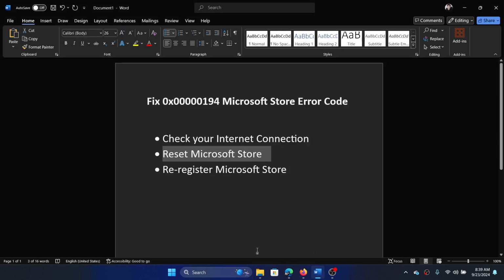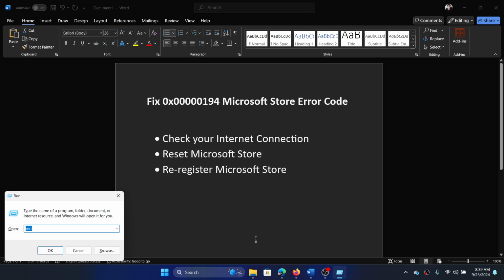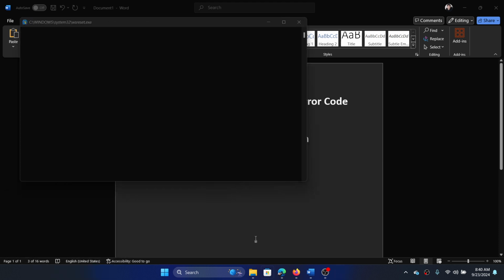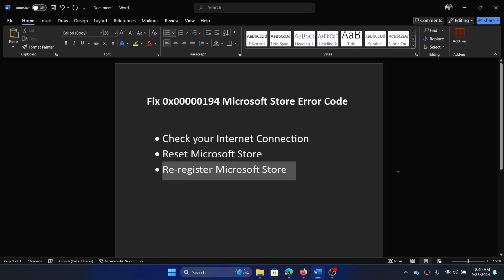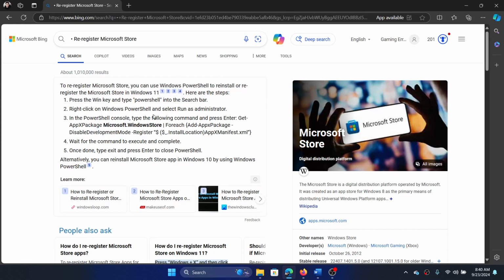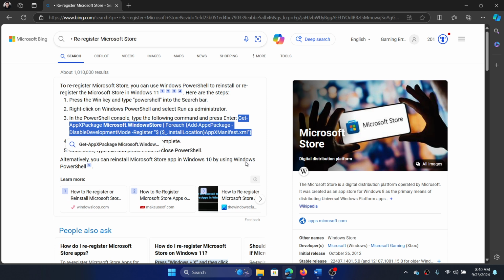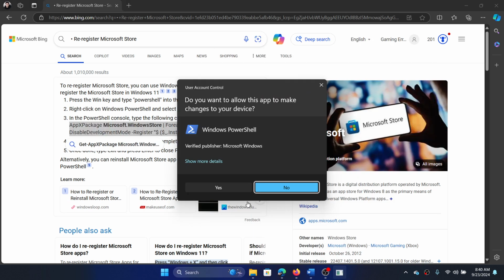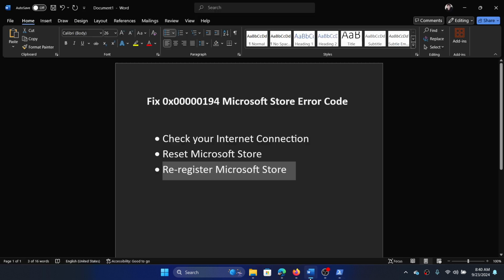How to Fix 0x00000194 Microsoft Store Error Code on Windows 11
Video Title: How to Fix 0x00000194 Microsoft Store Error Code on Windows 11

If you wish to fix 0x00000194 Microsoft Store Error Code, then please watch this video.